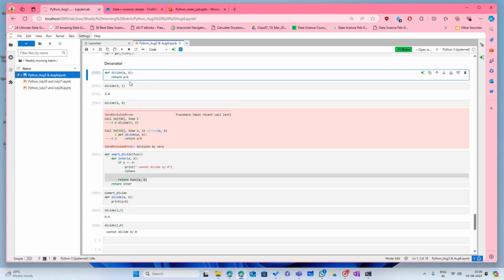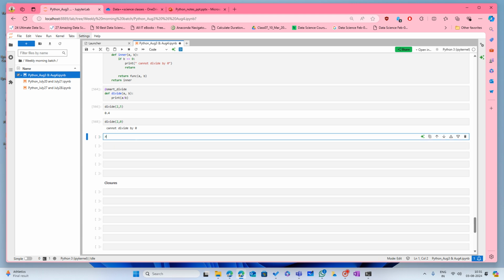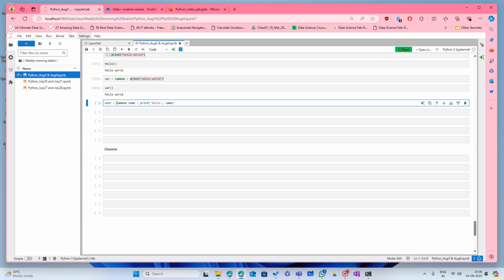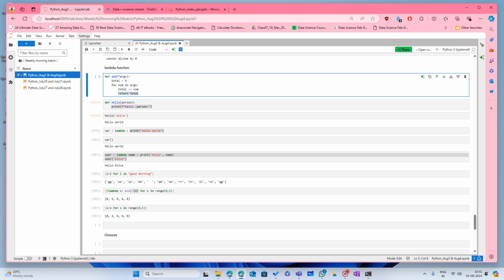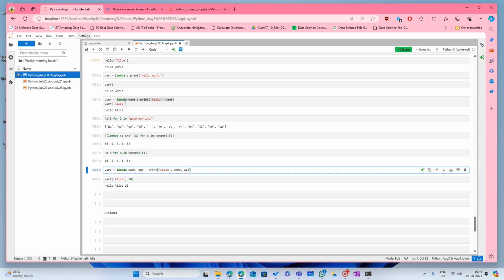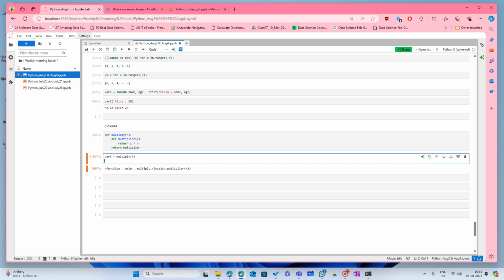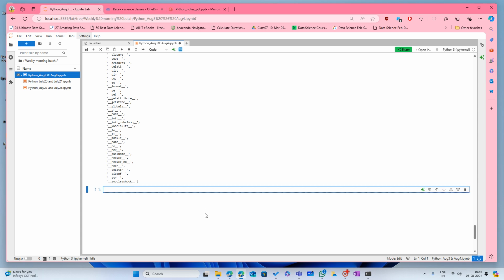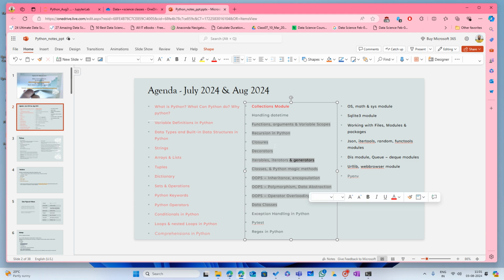15 Python decorators & closures